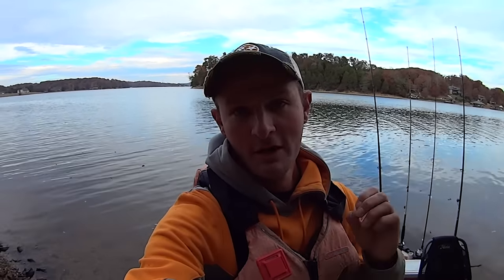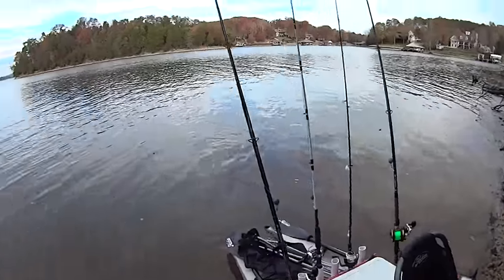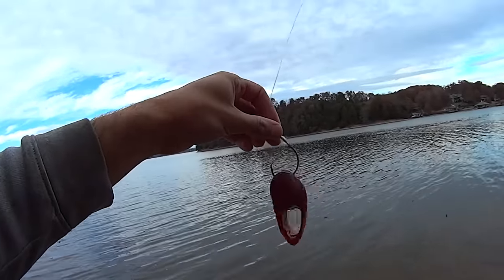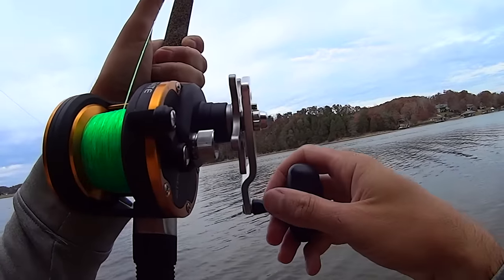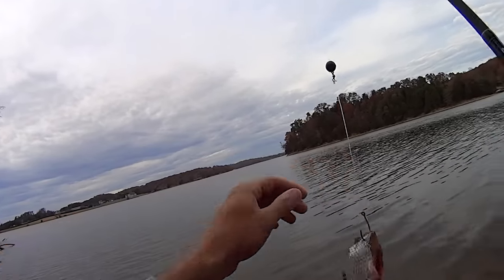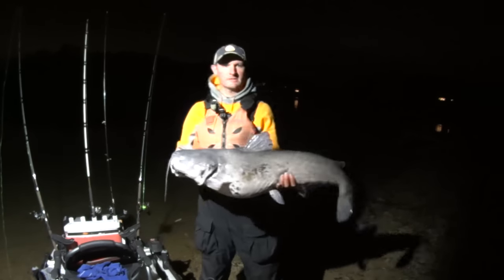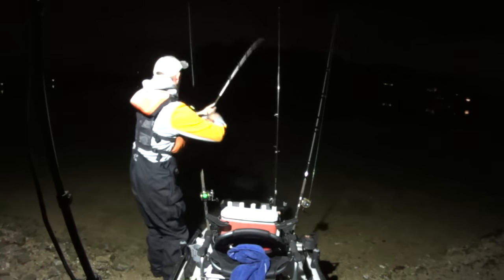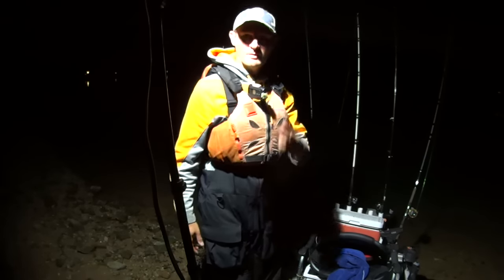Breaking In My New Bank Fishing Catfish Rods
In this video, I hit the bank in hopes of breaking in my new bank fishing catfish rods. I bought two 9ft. Okuma Longitude rods specifically for fishing from the bank. It turned out to be a fun evening of catfishing on the Tennessee River.

Kayak Fishing Rods 7ft. model
Kayak Fishing Reels
Line 80lb
Size 10/0 Hooks

Bank Fishing Rods 9ft model
Bank Fishing Reels Model SGT35H
Hooks 10/0 Size

Video Equipment